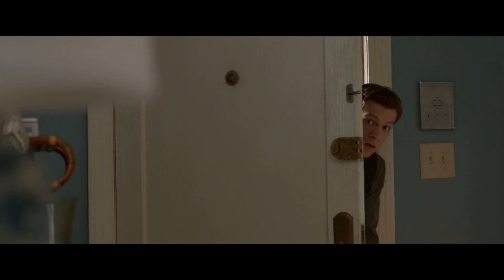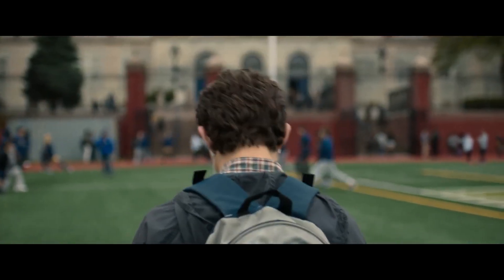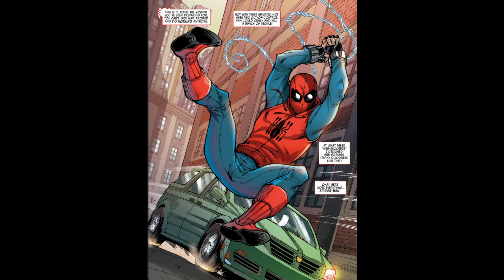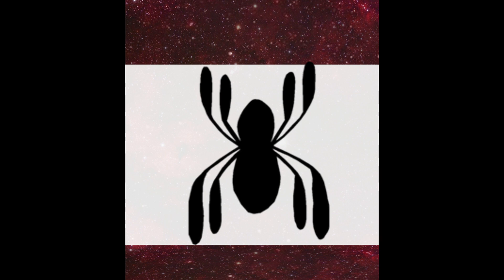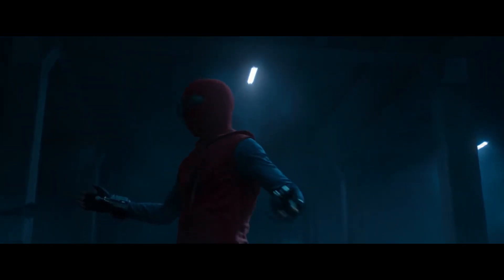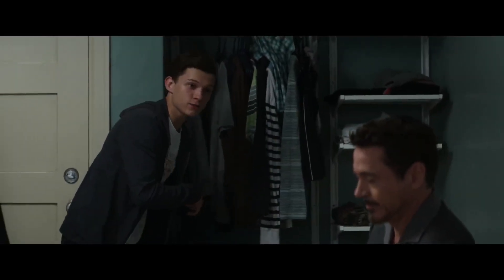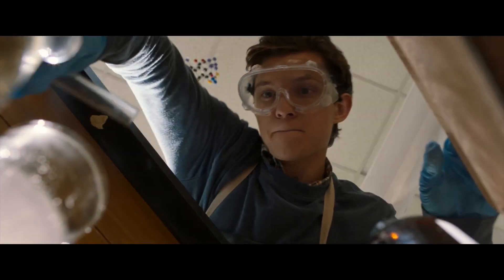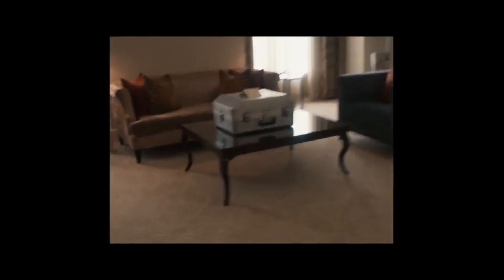Spider-Man (Homemade Suit) | Obscure MCU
Welcome to Obscure MCU, This video centers on Peter Parkers first homemade suit, the briefly appeared in Captain America: Civil War and was used predominantly in Spider-Man: Homecoming!